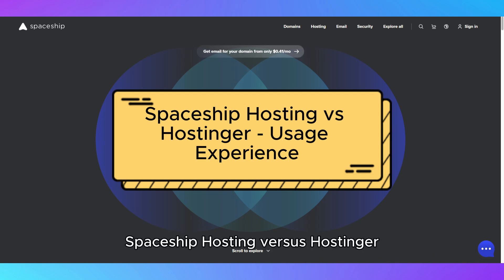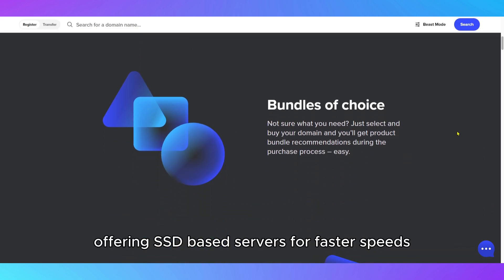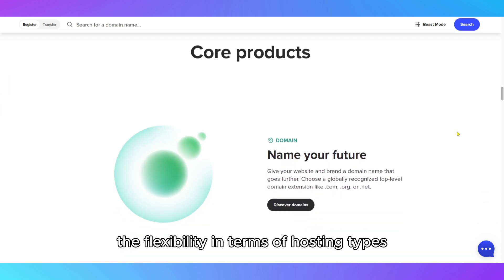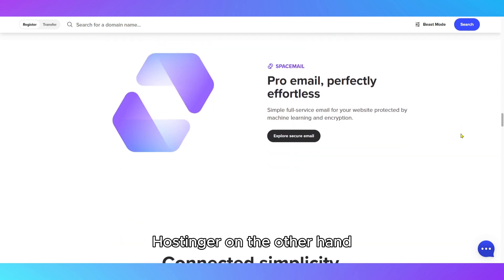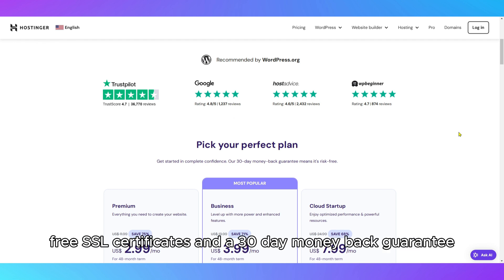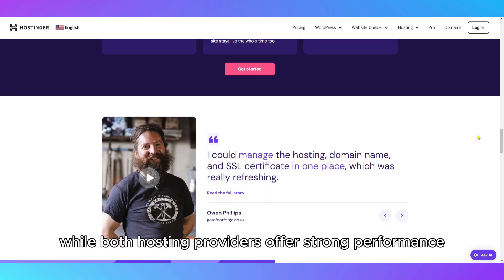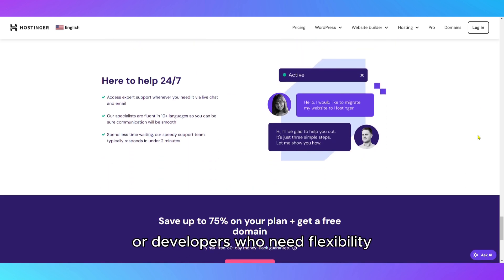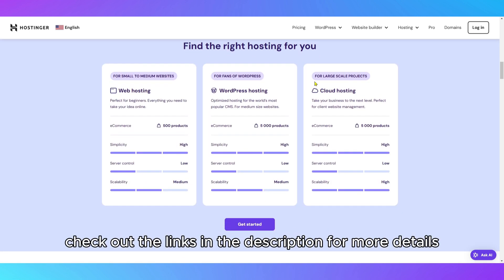Spaceship Hosting vs Hostinger - Usage Experience